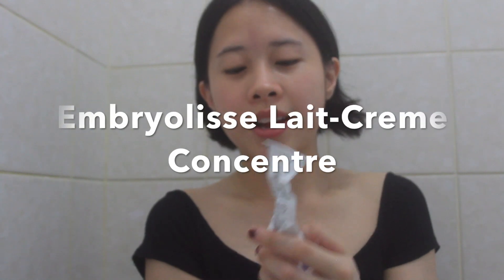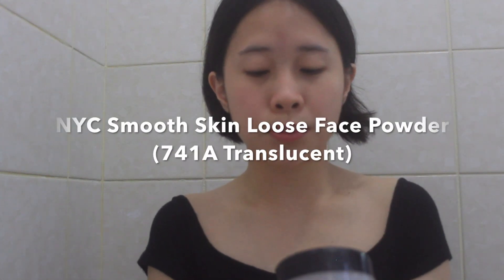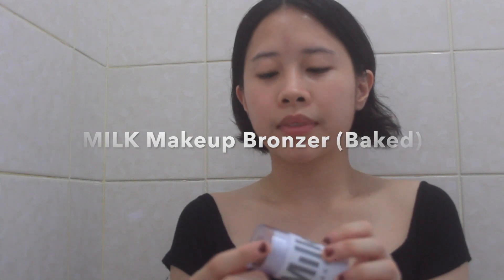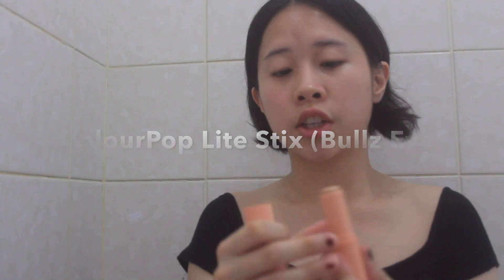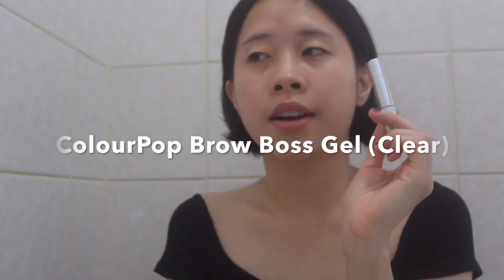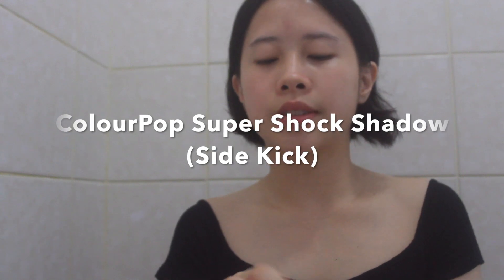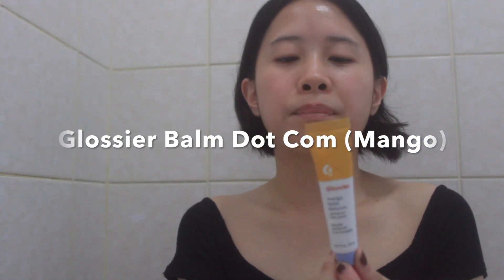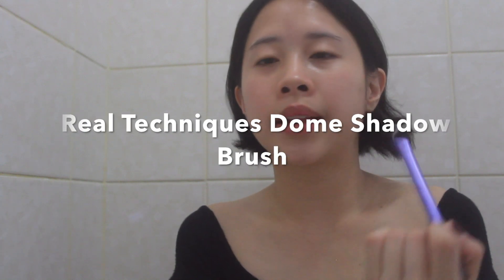Starter Makeup Kit | LIVINGLIKELEX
Hello! I can't think of anything to say because everything is already encapsulated in this video. Hope you like it and find the product reviews helpful.

P.S. The word "cruelty-free" will be indicated beside products that aren't involved in the animal harming process and sorry for the background noise! The air-conditioning was on because it was hot AF that day.

Equipment:
* Camera: Canon DSLR 600D
* Lens: Canon 50mm f.1/8 lens
* Editing: Macbook (2009 version)

Things Mentioned:
* Glossier Stretch Concealer (Light - but this is either G11 or G12)
* NYC Loose Skin Smooth Setting Powder (741A Translucent)
* MILK Makeup Bronzer (Baked - cruelty-free)
* Sunnies Face Airblush (Moon - cruelty-free)
* ColourPop Lite Stix (Bullz Eye - cruelty-free)
* MILK Makeup Kush Fiber Brow Gel (Grind - cruelty-free)
* ColourPop Super Shock Shadow (Side Kick - cruelty-free)
* MILK Makeup Kush Fiber Mascara (Cruelty-free)
* Glossier Balm Dot Com (Mango)
* Sunnies Face Fluffmatte (Baked - cruelty-free)
* Shu Uemura Eyelash Curler
* Real Techniques Dome Shadow Brush
* Real Techniques Miracle Complexion Sponge
* ELF Cosmetics Complexion Brush
* ColourPop F14 (Duo-Fibre) Brush